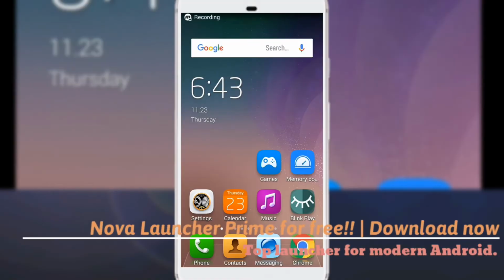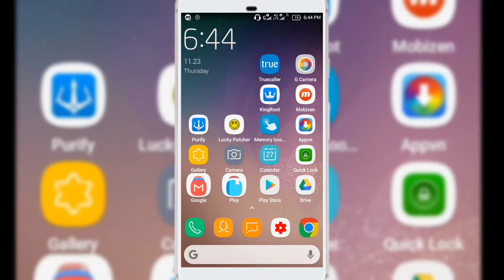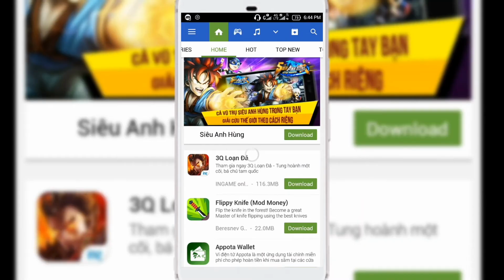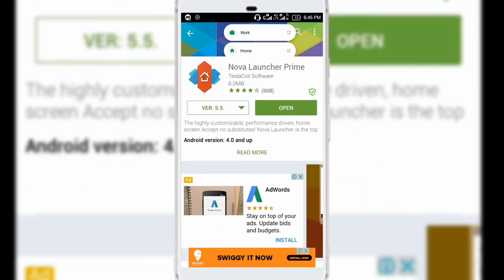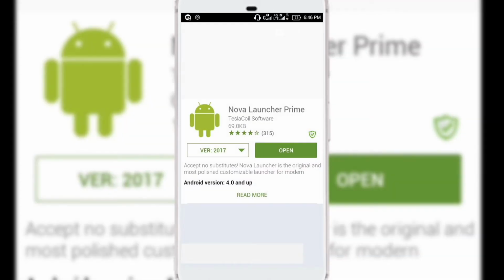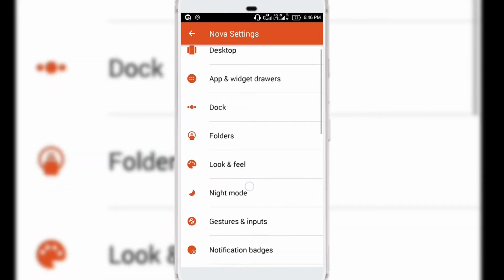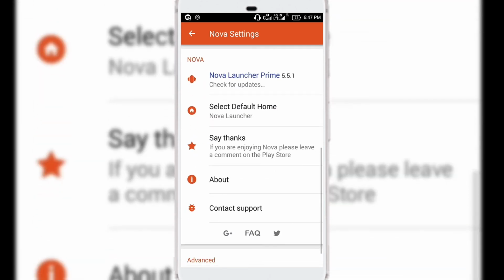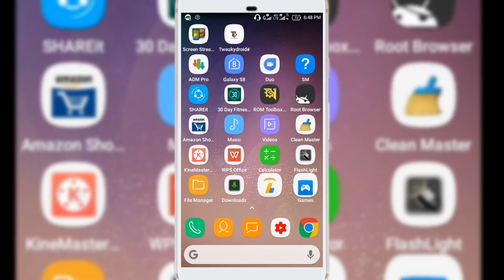Get Nova Launcher Prime For Free! | No Root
Hello!